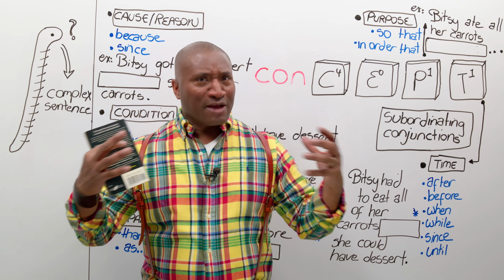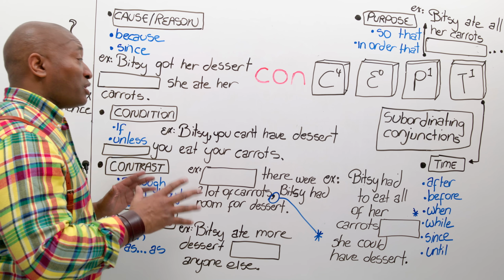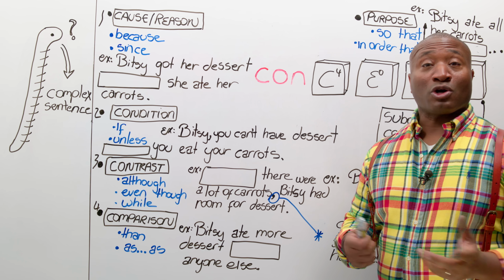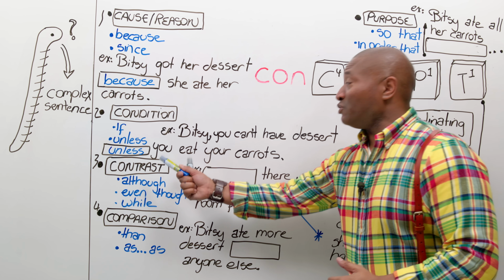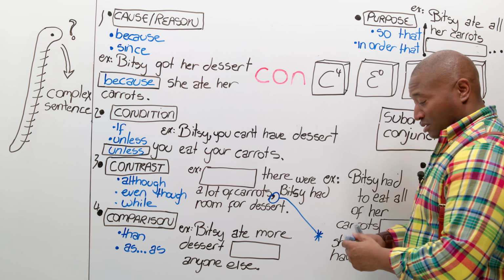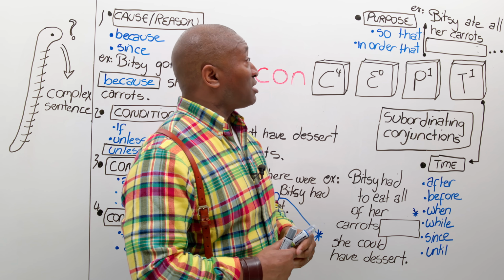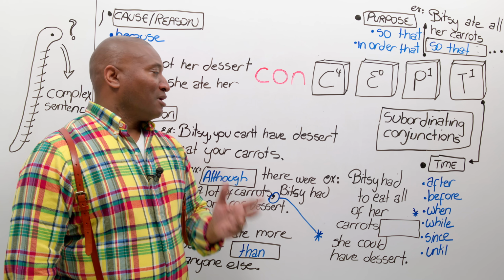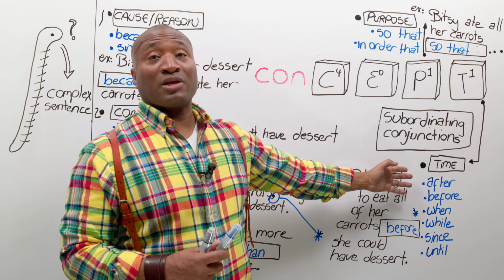How to Use Subordinating Conjunctions for Better English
Do you feel stuck in English? Do you want to communicate at a higher level? In this English grammar lesson, I’ll show you how to level up from simple to complex sentences. You’ll learn about dependent and independent clauses. You’ll understand how to use subordinating conjunctions—words like “because,” “although,” “while,” “before,” “after,” “unless,” and “since”. These new words and structures can transform simple ideas into complex, meaningful sentences. Add extra information to your sentences, clarify relationships, and give your speech depth. Join me and learn to speak and write in a more advanced way, for greater academic and professional success.

In this lesson:
0:00 How to use subordinate conjunctions in complex sentences
4:11 cause/reason
5:22 condition
6:14 contrast
8:16 comparison
9:41 purpose
10:37 time

TRANSCRIPT:
Hey, E, you having a problem with complex sentences?
You don't know what they're for?
You don't know what they are?
Hi.
James from engVid.
This lesson is about subordinate conjunctions in complex sentences.
I know that's a big mouthful, but if you're an intermediate student to an advanced student,
you need to know this.
When we first learn English, or when you first learn English - me too, I guess, yeah - you
learn the simplest sentence ever, which is S-V-O, subject, verb, object.
I like ice cream.
He plays soccer.
It's a simple idea, one idea, and it's the basic...
The basis of the language, yeah?
But once you get bigger, you don't say "I like ice cream", "I play soccer".
You say more than that.
"I like ice cream because it tastes good", or "When I get home, I'll have some ice cream".
What?
Morse words?
Well, yes.
Because we have complex brains - complex sentence - we have complex sentences, which means it's
a sentence that has an idea and something that helps give you more information about
that idea.
So, we go from the subject, verb, object - very simple things, right?
Yeah?
And then we say "And here's some more information about that thing we're talking about", which
does two things.
It gives us information that we want to have, and it makes the sentences much more interesting.
As I said, "I like soccer", and "I eat ice cream", and "I live here", and "I go to school".
I want to shoot myself, okay?
But "I enjoy eating soccer while I'm watching something on the television", and I...
Also, "Whoa, what happened?"
Same thing.
Now it's interesting.
So, we want to think of a complex sentence which is a basic idea, you know, basic sentence,
subject, verb, object, and we add information to it.
Okay?
And today's lesson we're going to go through...
Well, this is E's idea.
He's got a concept.
A concept is an abstract or a general idea, and E's playing a game here to help you remember
all of the ways that we use subordinating conjunctions to make complex sentences.
These are special words that tell us which part of the sentence is adding information
to the basic sentence.
Are you ready?
Let's go to the board.
All right, so we're going to use one of my favourite people in the whole world as an
example on this one, Bitsy.
Hi, Bitsy.
Okay, so concept.
Concept, as I said, is a general idea, so we're going to say, "Well, what is the concept?
What is the general idea?"
Well, some of you have played this game, and my friend I work with went, "You know, most
of these people don't speak English, so they don't play this game", and walked out of the
room.
It was embarrassing.
He has a point, so hopefully you've heard of it.
It's a girl...
Girl.
It's a game called Scrabble.
We have this game, you know, in English-speaking countries where we take these pieces of wood
with letters on them, and we mix them around and we make up words.
When we make up the word, it's a real word, and you can get points and win the game.
In this case, we're using the Scrabble pieces to help you with this concept, and the concept
is subordinating conjunctions.
And let's get started.
"Con" in Latin means "with" or "together".
Okay?
"Sept" is our idea we're putting together, and the first, and we have C4 because there
are four things we want to talk about.
I'll just label them so you know which are the four, so we've got 1, 2, 3, and 4.
The four Cs will start with a reason or a cause.
Next, we use these words to show what we call the dependent clause.
Remember I told you "SVO" is the basic part of the sentence?
We would say that's the independent clause.
"I like ice cream" is a single idea, and we work from that and we can add. […]